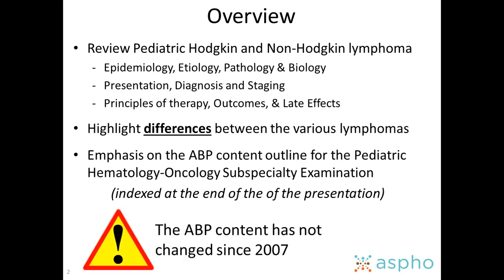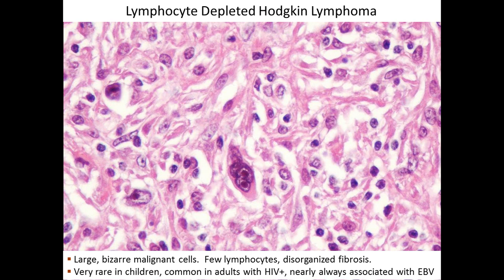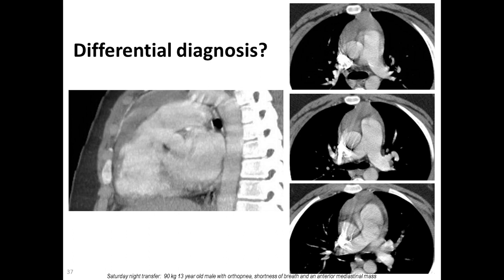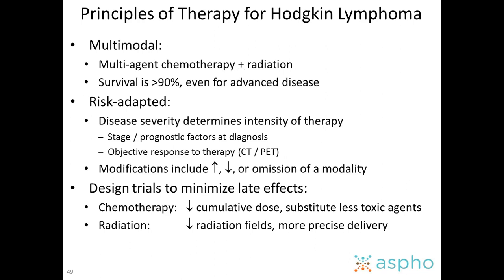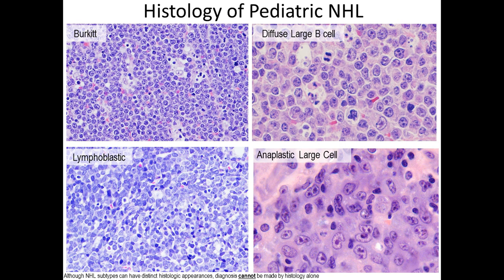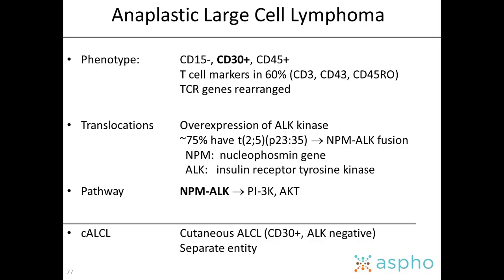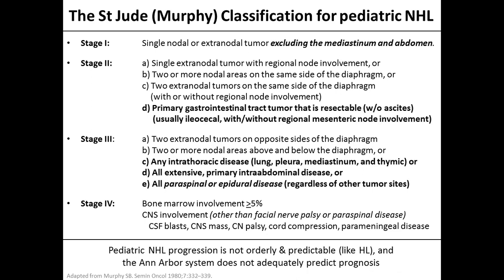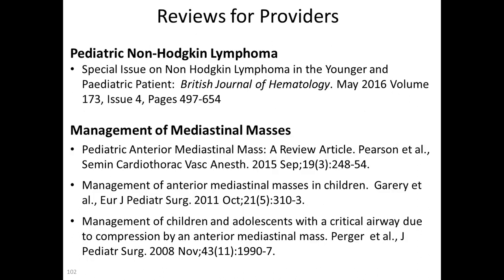Lymphoma ...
American Society of Pediatric Hematology Oncology